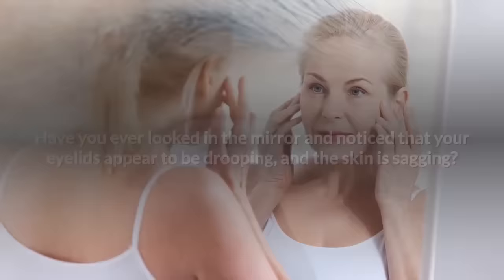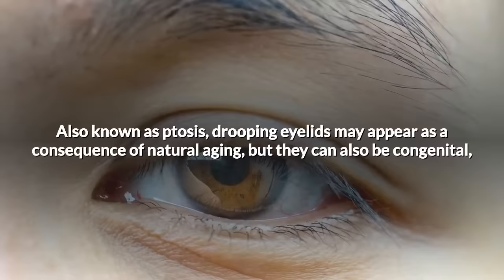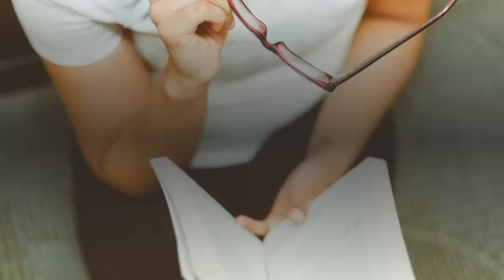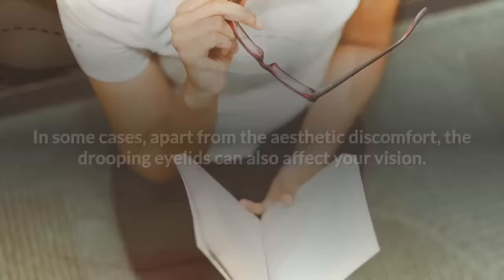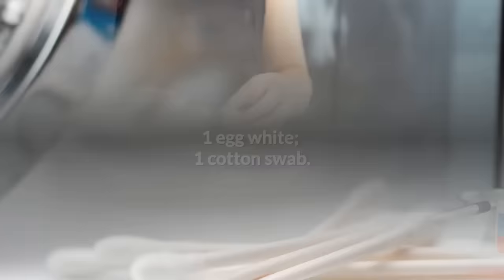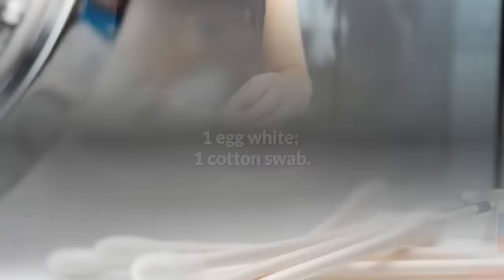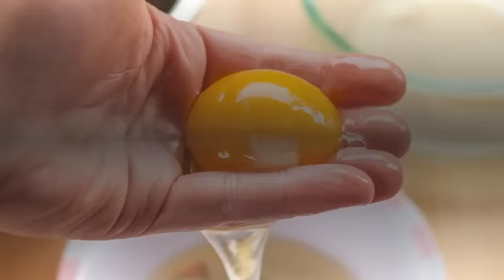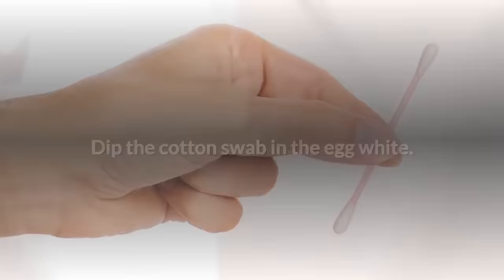How To Treat Droopy Eyelids Naturally... The Results Are Amazing!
Concerned about aging, droopy eyelids? Ptosis is the medical term for a drooping upper eyelid. Egg whites are effective in making your skin tighten and firm and help you get rid of eyelid issues like drooping, sagging, and hooding.

All it takes is one sleepless night for our eyes to look tired. In fact, our eyes make a big difference in our appearance.

Have you ever looked in the mirror and noticed that your eyelids appear to be drooping, and the skin is sagging?

Also known as ptosis, drooping eyelids may appear as a consequence of natural aging, but they can also be congenital, or even arise from diseases such as diabetes or other nervous-system related problems. In some cases, apart from the aesthetic discomfort, the drooping eyelids can also affect your vision.

If this is your case, you’ve probably already thought about doing something about it, such as surgery.

But before you turn to more invasive methods, we’ve brought you a very simple recipe that will quickly improve the appearance of drooping eyelids: And the best part is that it only takes one ingredient, which you probably already have in your kitchen.

Here's what to do:

Ingredients

1 egg white;
1 cotton swab.

Instructions

If you have any makeup on your face remove it completely and wash your face afterwards. Then break the egg and separate the egg white from the egg yolk.

For this recipe, you’ll need only the egg white.

Dip the cotton swab in the egg white.

Close your eyes and apply the egg whites all over your eyelid.

Keep your eyes closed until the egg white is dry.

It’s recommended that you do this application up to three times a week.